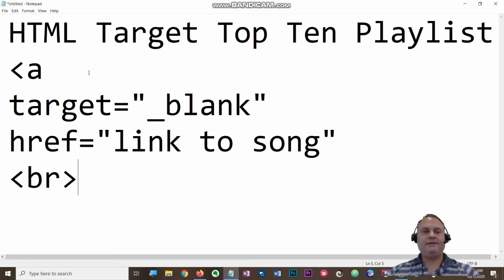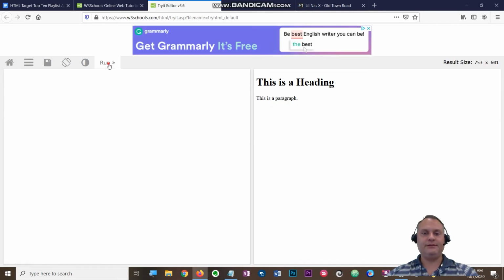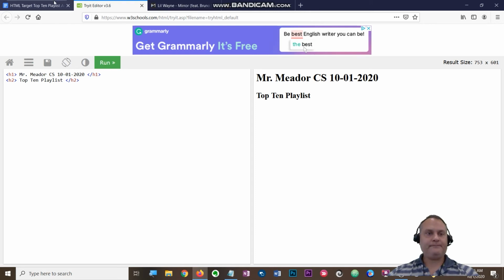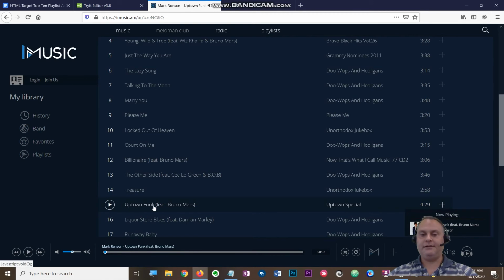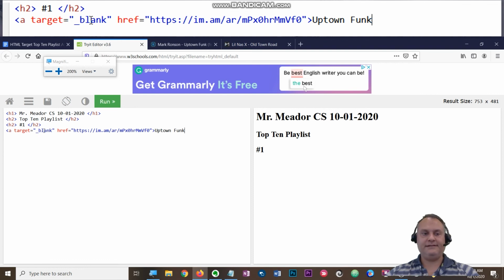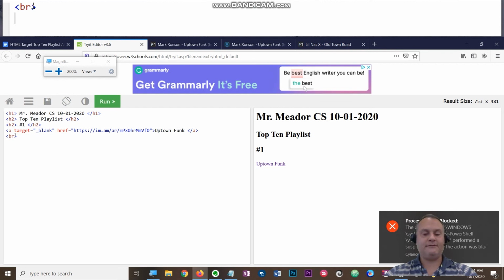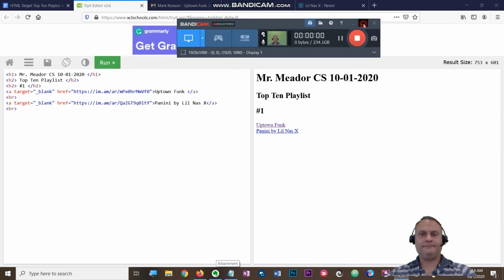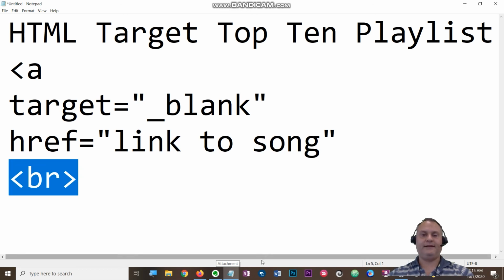HTML Target Top Ten Final